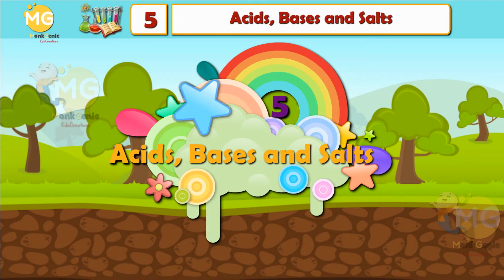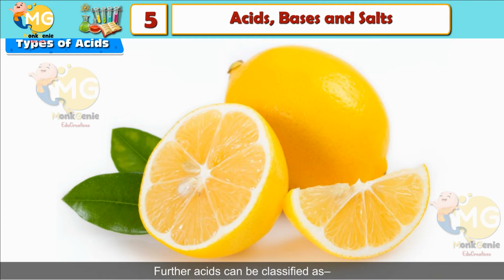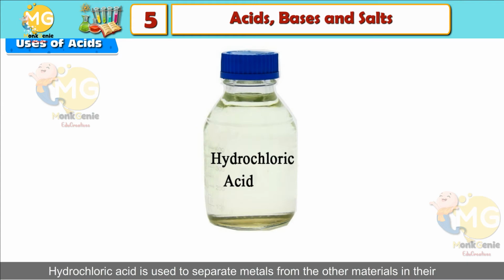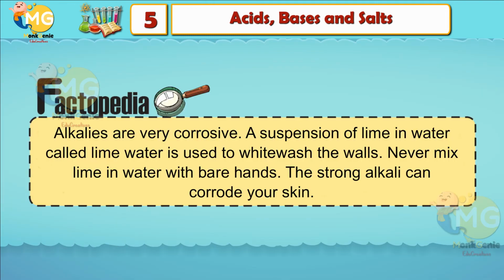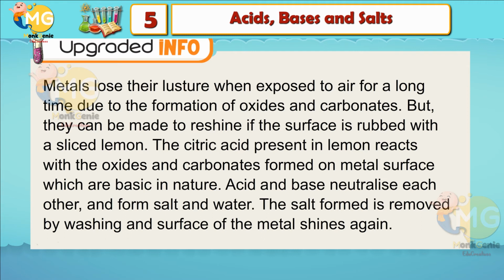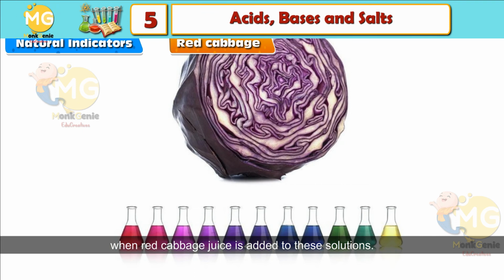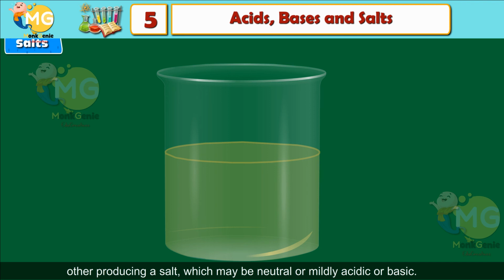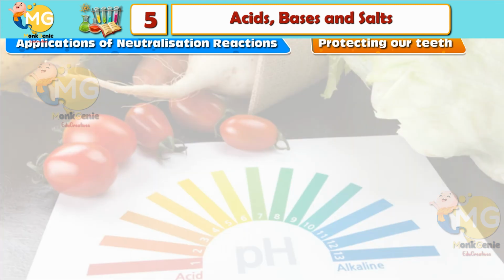ACIDS, BASES, SALTS || CHAPTER 5 || CLASS 7|| SCIENCE || FREE ONLINE LEARNING CLASS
ScienceClass7 NCERT Pattern Chapter Acids, Bases, Salts